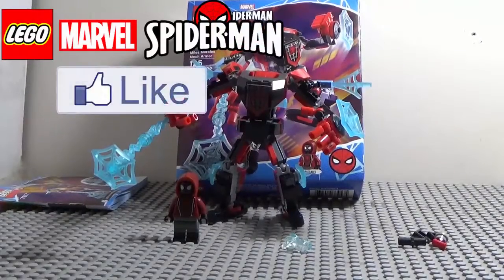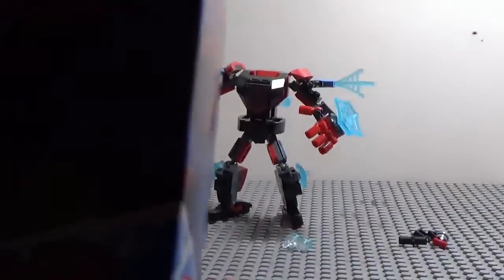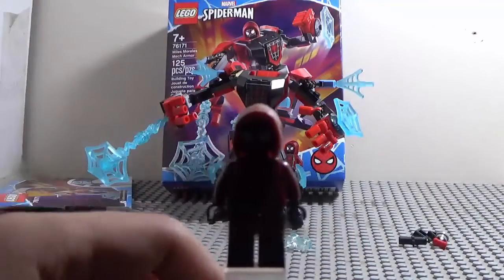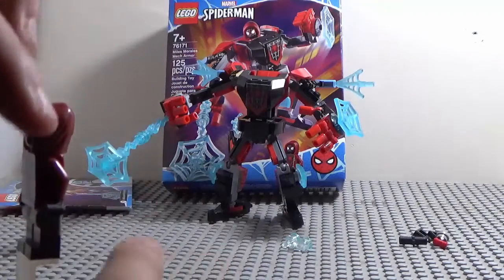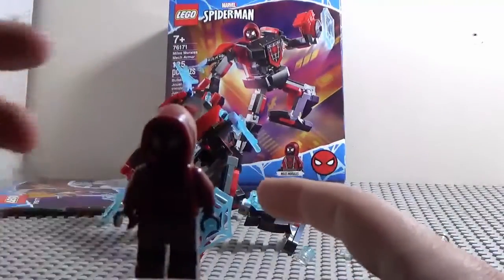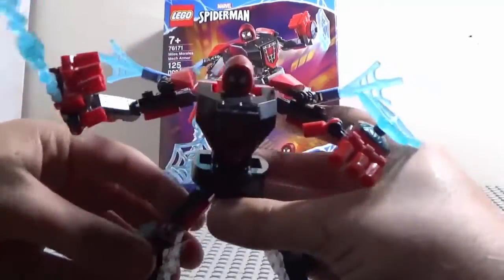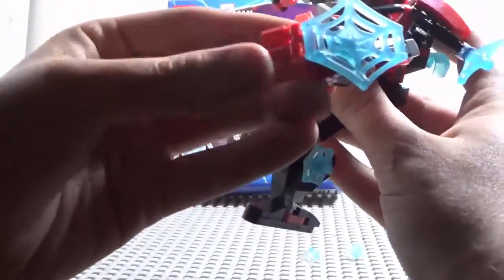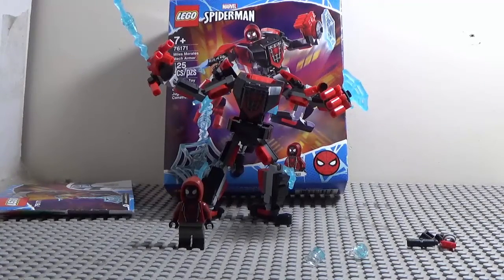LEGO Spiderman 2021 Set Review: Miles Morales Mech Armor (Fries101Reviews)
Today i Review the Spiderman Miles Morales Mech Armor Set from the Winter 2021 Wave of LEGO Spiderman, SUBSCRIBE 🍟 & Turn on Notifications 🔔 , Please LIKE This Video it Helps out A lot Also Subscribing helps too Please help me reach my goal up to 900 Subscribers Before 2021 Ends :)